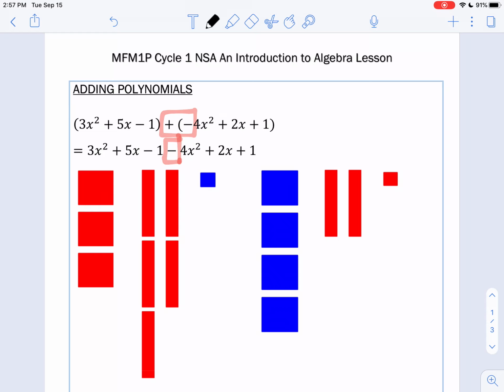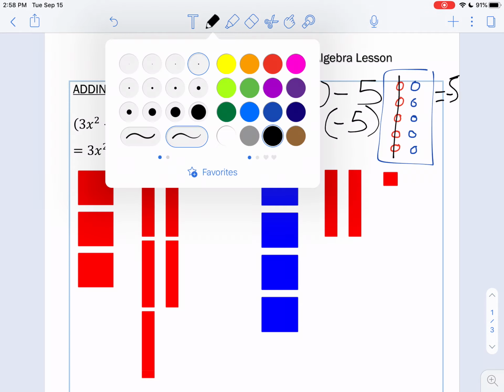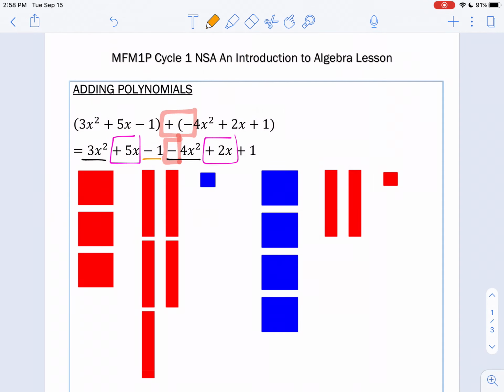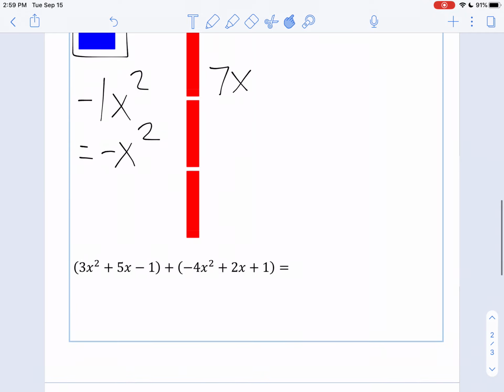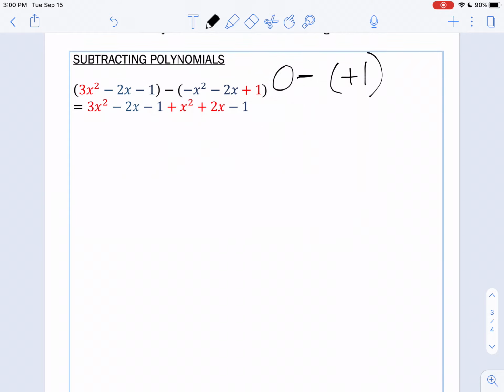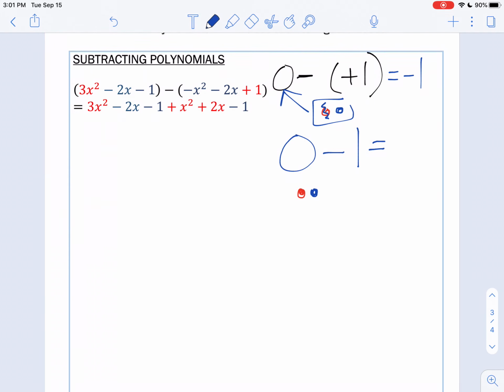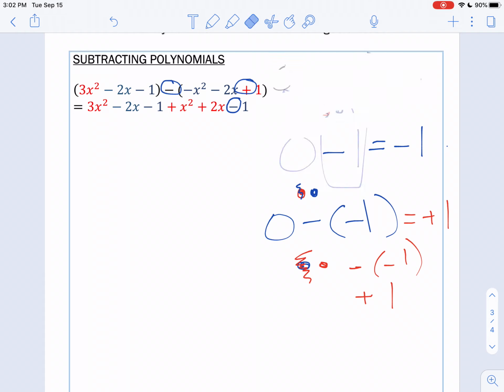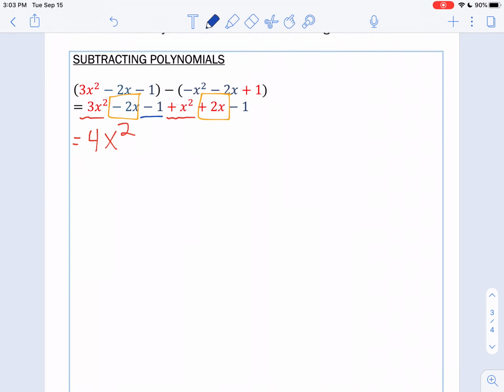Adding and Subtracting Polynomials (Intro to Algebra 2)